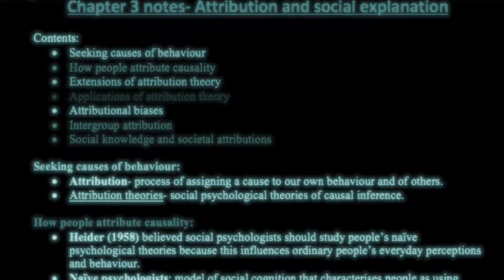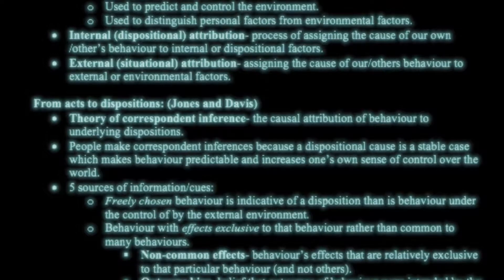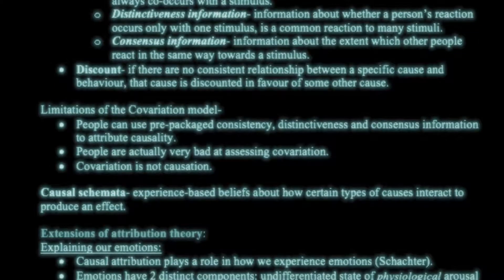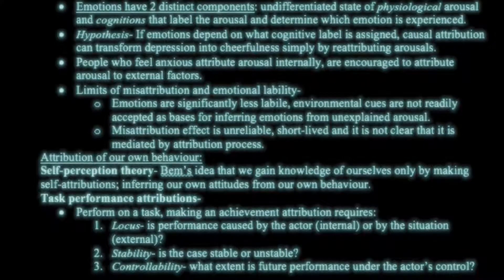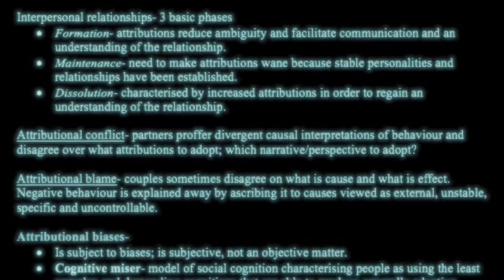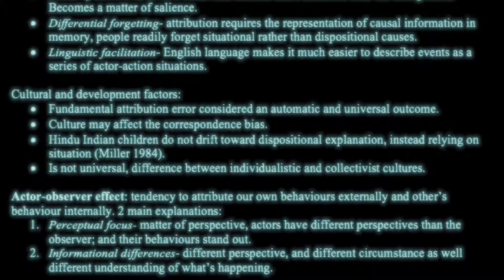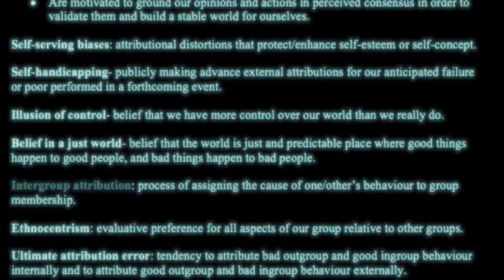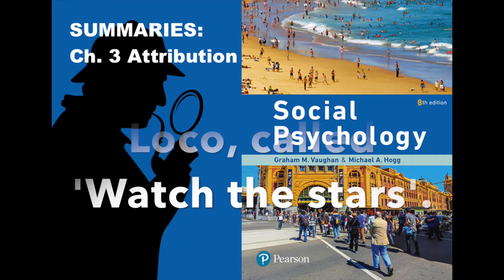Attributions - Social psychology- chapter 3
My own summary of the social psychology textbook by Vaugan & Hogg, chapter 3.This was a required reading of the PSY 234 course from MQ uni.